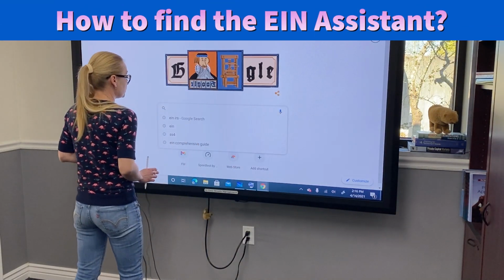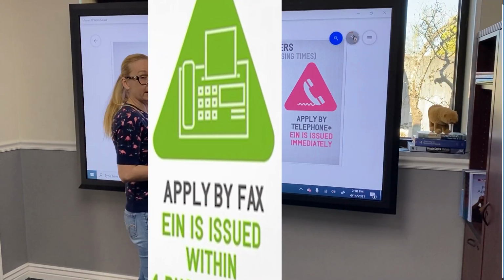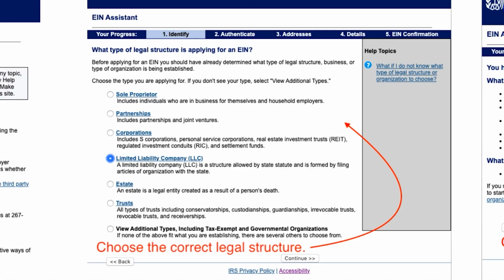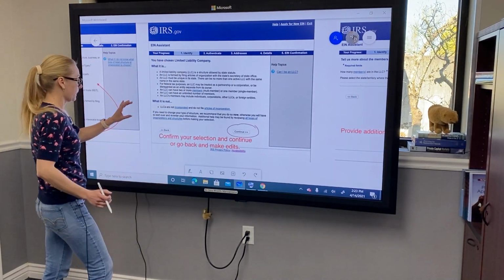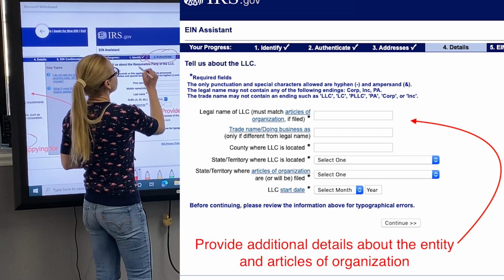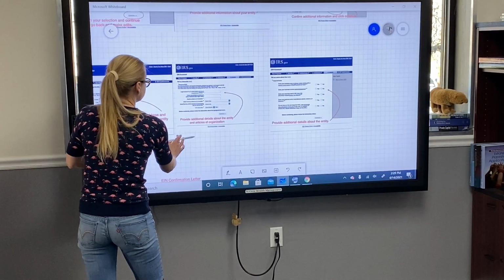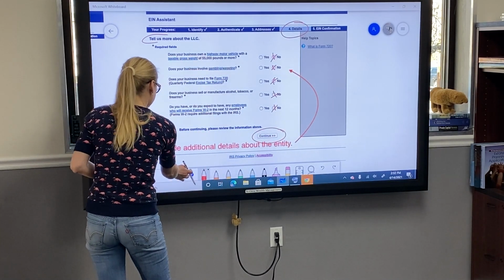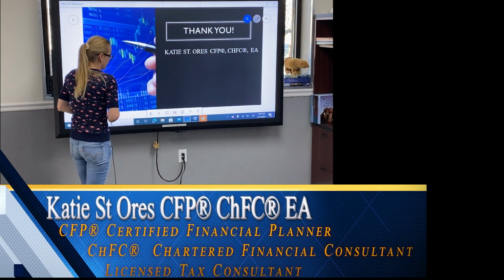EIN | EIN number for Business - Get your EIN for FREE online. How to apply for EIN number. FEIN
EIN number - How to apply for your EIN for FREE online. FEIN Step by Step EIN online application. EIN Fast and Free
EIN paper version download, SS-4 form

Video Log:
00:25 How to find the EIN application
00:42 IRS.gov to get your EIN
01:19 Apply for EIN online
01:33 Apply for EIN on paper SS-4
01:55 Ways to apply for EIN
02:23 EIN Apply online now
03:02 Begin EIN Application
03:37 EIN Assistant
03:43  EIN IRS tax structure
04:09 Single member LLC
04:47 EIN for LLC
05:16 EIN Identify
06:05 Disregarded Entity
06:35 Requesting an EIN reason
06:40 EIN address for LLC
07:12 EIN and your form 1040
07:45 EIN responsible party
08:05 EIN physical address
08:15 Mailing address for EIN
08:50 EIN naming of LLC
09:25 EIN Details of LLC
11:05 EIN Confirmation
11:40 EIN sample letter
12:00 Print out your new EIN

- How to apply for an SBA small business loan
- How to fill out your Schedule C
- How to fill out your Schedule C for PPP forgiveness

EIN, FEIN, Federal Tax Number, Employer Identification Number
Katie St Ores CFP®, ChFC®, EA, LTC
Serving all States
 Virtual Office or Physical Office in McMinnville Oregon
• Yamhill County Investment Advisory Committee
• CFP® - Certified Financial Planner
• ChFC® - Chartered Financial Consultant
• EA - Enrolled Agent
• Licensed Tax Consultant
• Registered Investment Adviser
• Tax Accountant
• Certified Investment Management Analyst program
• Certified Mergers & Acquisition Advisor program
• Certificate in Accounting
• Master of Science in Project Management
• YouTube - Educational Channel - Finance, Investment, Taxes
• Financial Advisor, Tax Consultant - St. Ores Wealth Management

Katie St Ores
St Ores Wealth Management LLC

2022, 2021, 2020 Women’s Initiative (WIN) CFP® Board
2022, 2021, 2020 Financial Women to Watch on YouTube